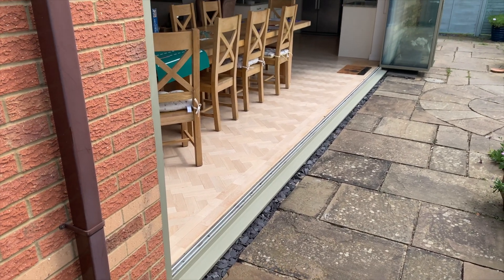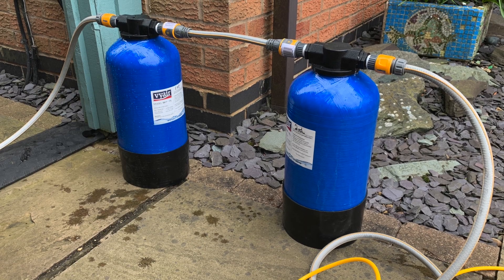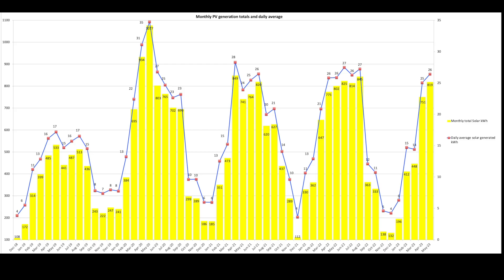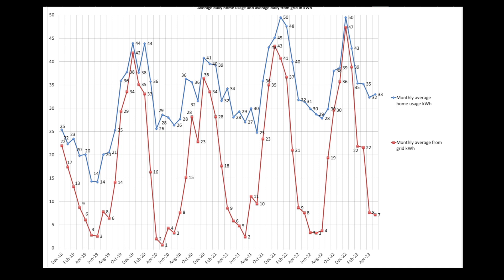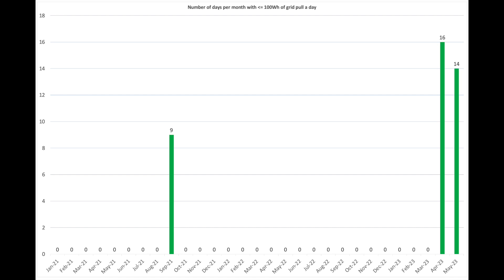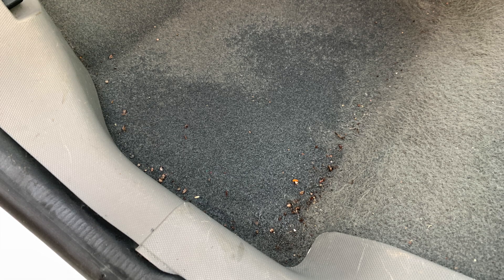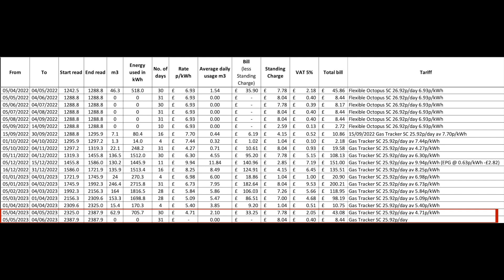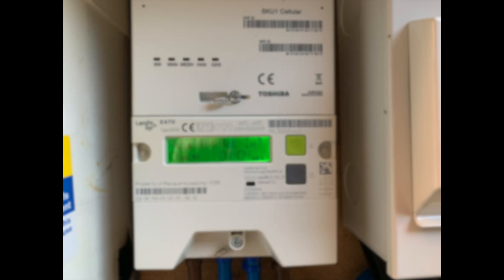Solar PV, Tesla Powerwall 2 performance April and May 2023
2 months update here due to late billing. April and May 2023 solar PV performance along with Tesla Powerwall 2, Tesla Model 3 and Zoe EVs.
Ripple energy wind turbine update and savings to date too. It's a bumper update.

🔴 Setup:
4.0kW solar array, installed Sept 2011, 16 x 250w Sanyo HIT-H250E01 panels
 - 3.8kW SMA Sunny Boy inverter
2.34kW solar array, installed Oct 2019, 6 x SunPower Maxeon 3 390w panels
 - 2kW Solis Mini inverter

Tesla Powerwall 2, solar and EVs